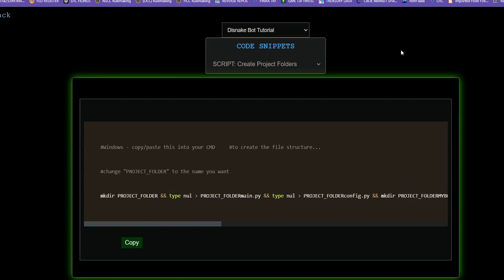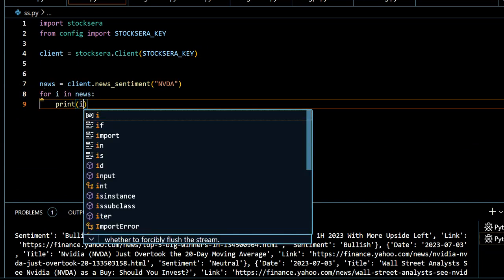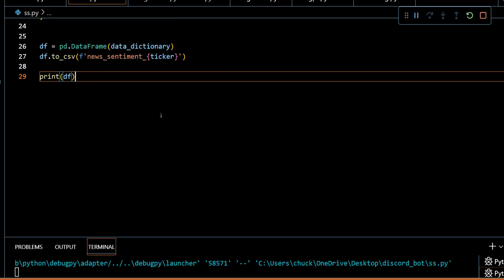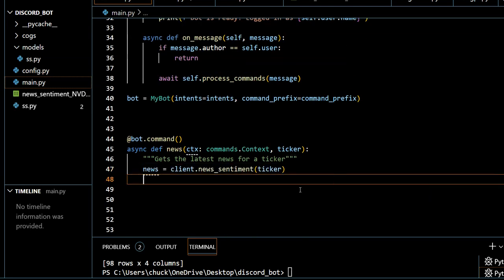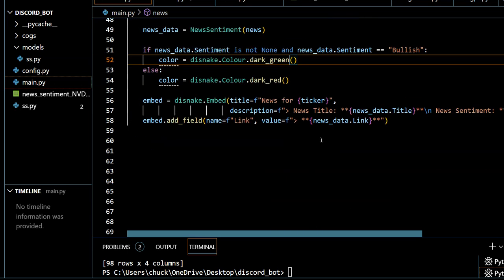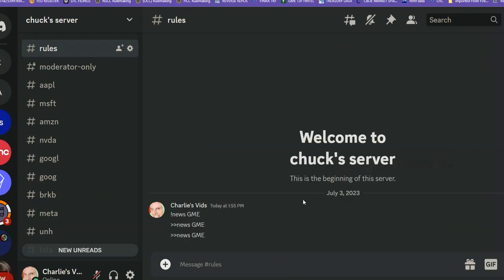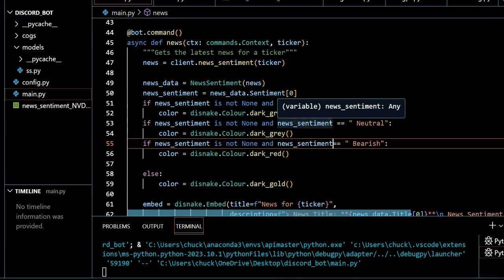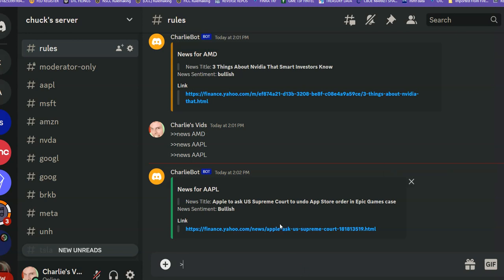Discord Bot - Part 6 - Market News Command